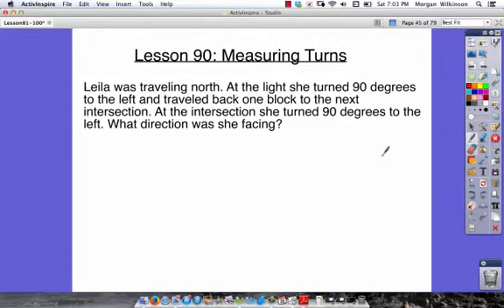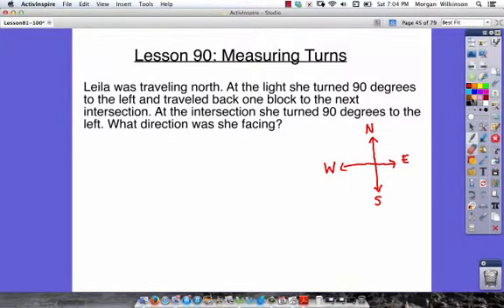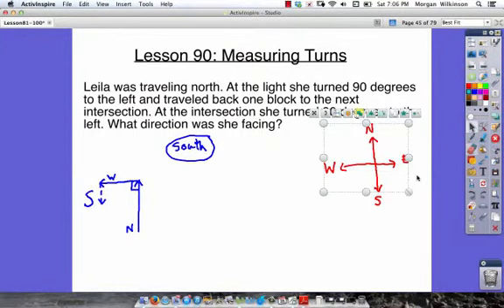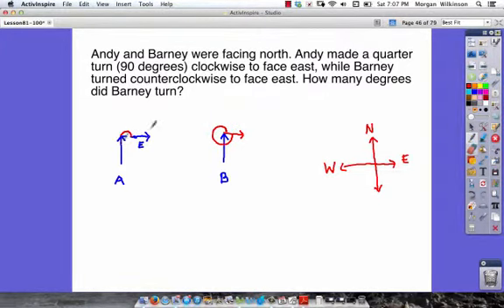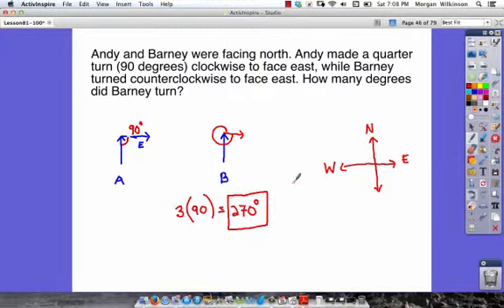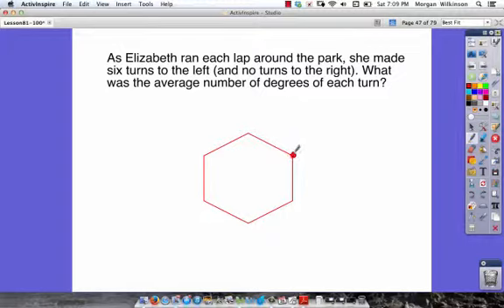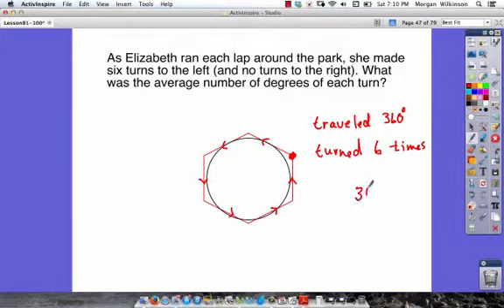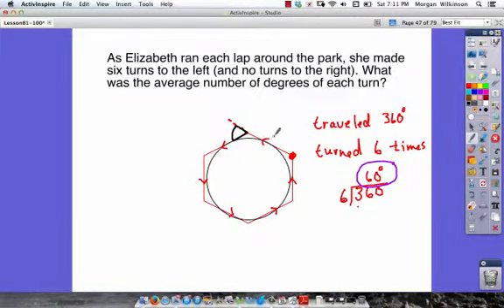Saxon 76 Lesson 90